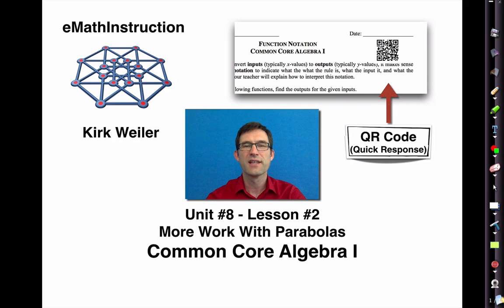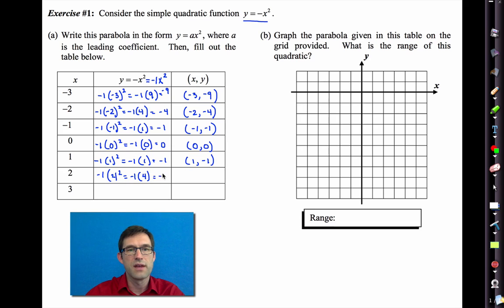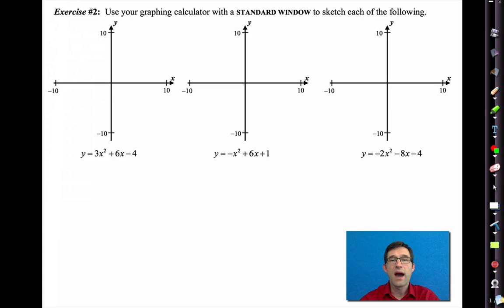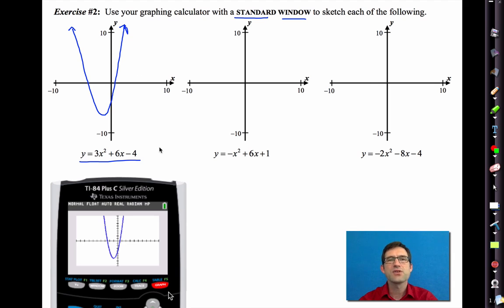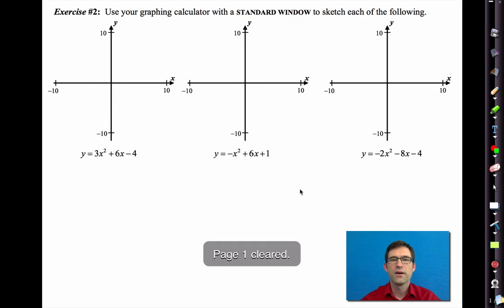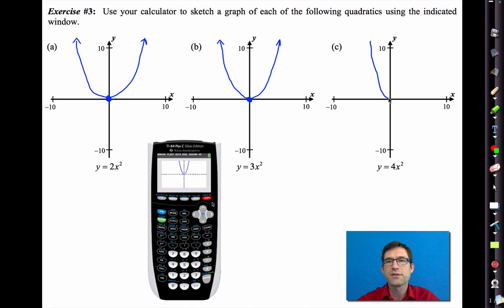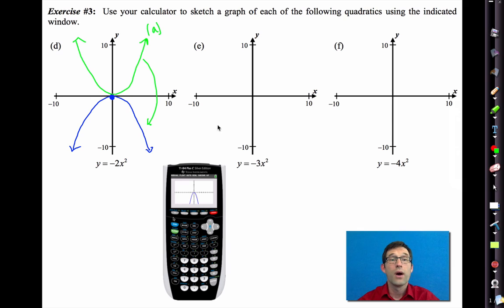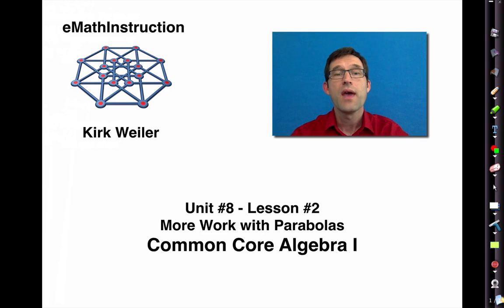Common Core Algebra I.Unit #8.Lesson #2.More Work with Parabolas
In this lesson, student work more to understand the basic orientation of parabolas. They use graphing calculators to explore the leading coefficient's affect on their concavity. For the worksheet that goes with this video, click on: